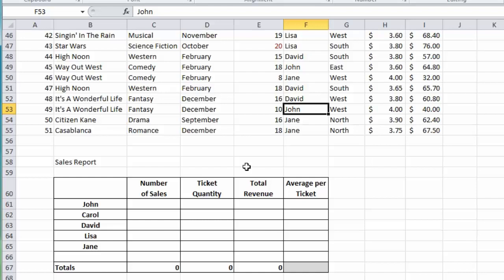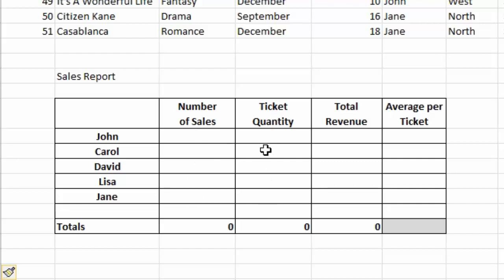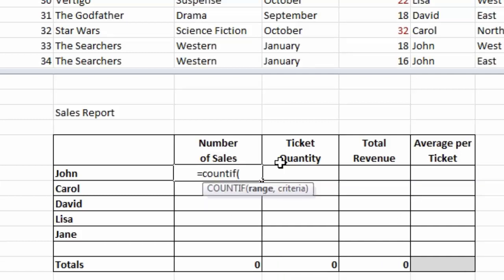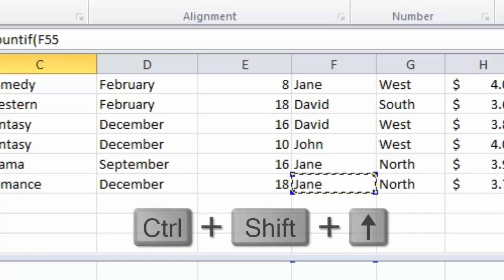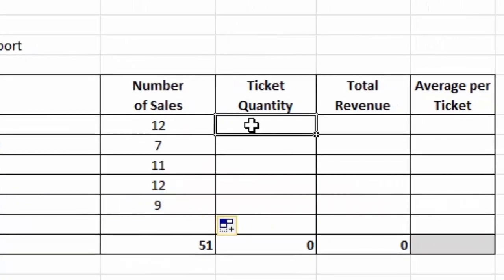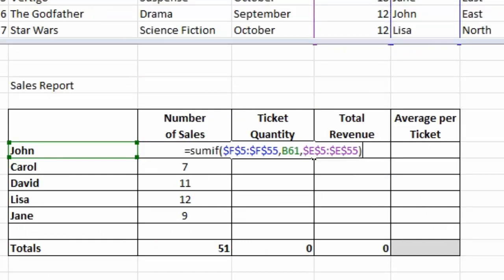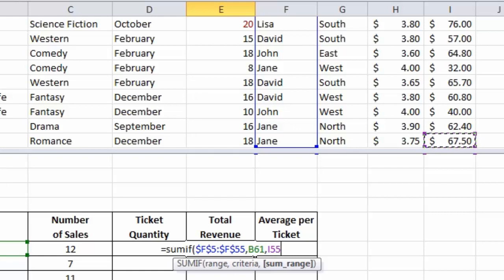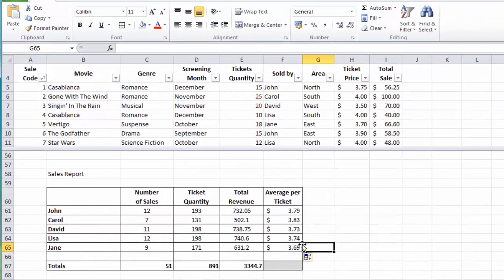Excel 2010 Tutorial For Beginners #24 - COUNTIF and SUMIF Functions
This tutorial shows you how to analyse and summarise table data using the COUNTIF and SUMIF functions in Excel.